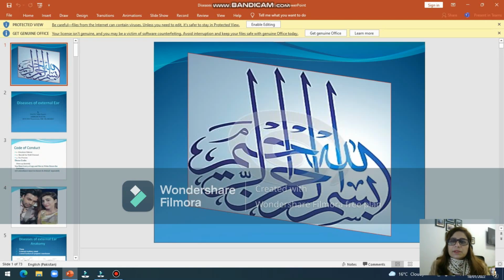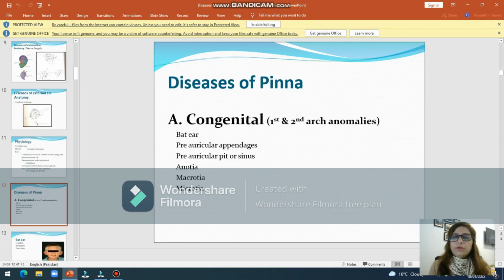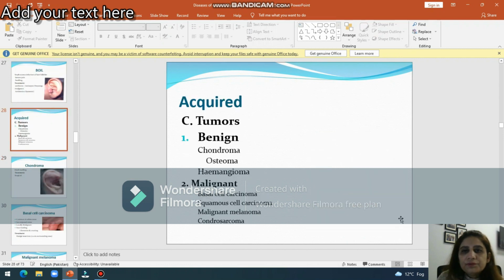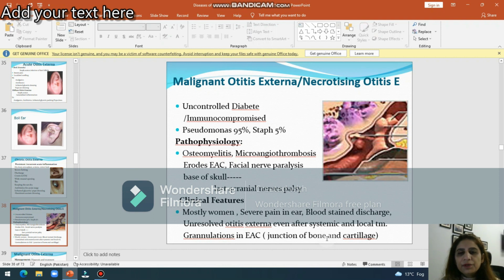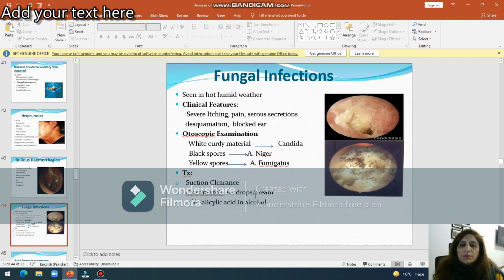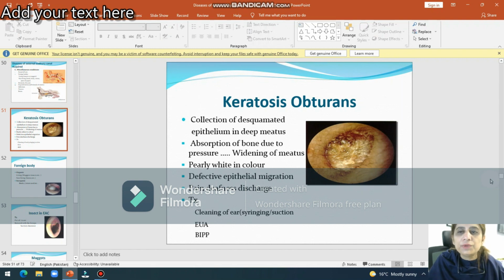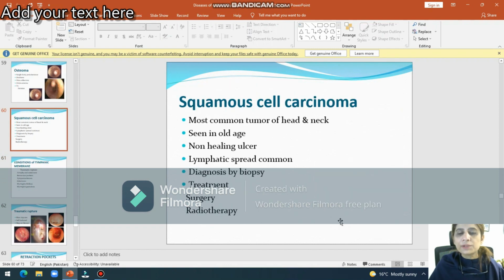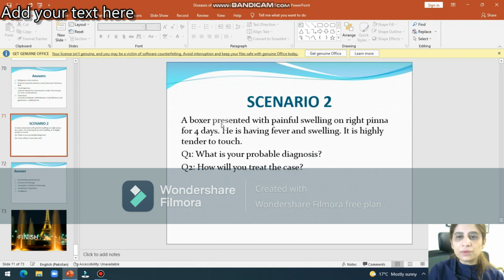DISEASES OF EXTERNAL EAR 01 03 2022